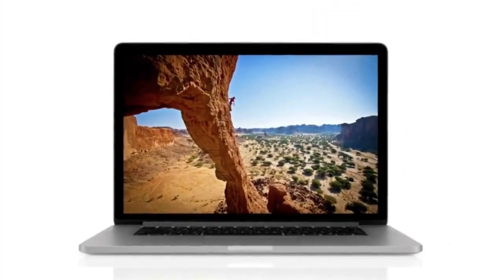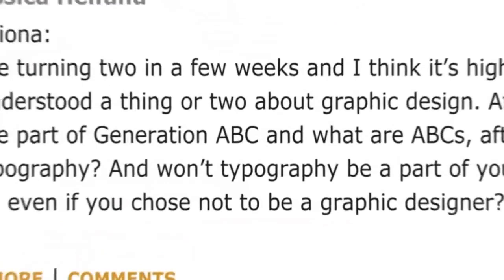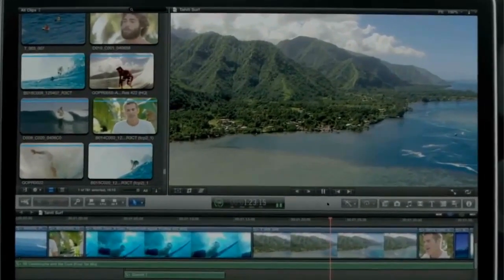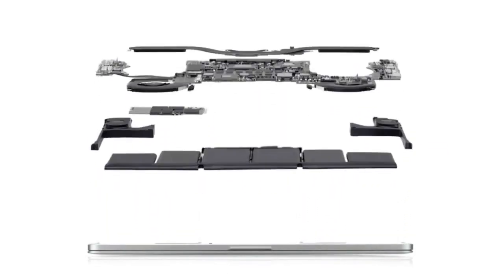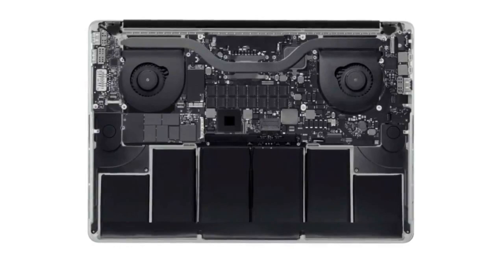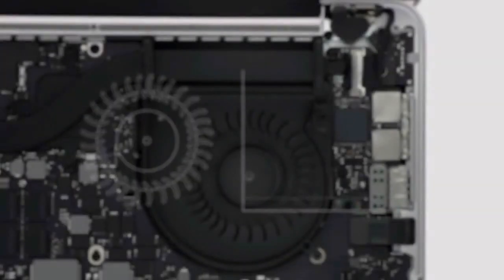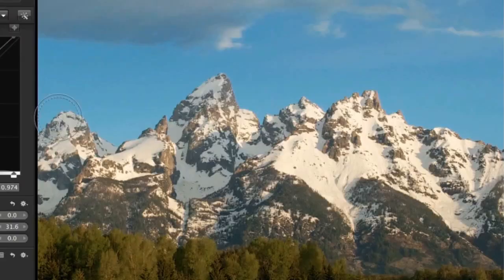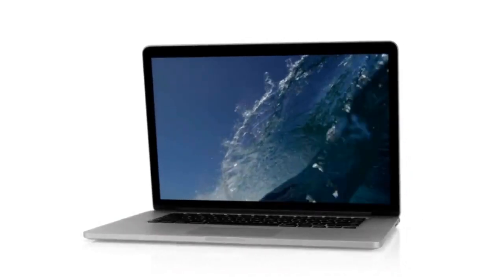Introducing MacBook Pro with Retina display (WWDC 2012)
Apple announced some new MacBook Airs and MacBook Pros early in its WWDC keynote today, but it had another surprise in store for its big hardware announcement: the next-generation MacBook Pro. It packs a Retina display with a 2880 x 1800 resolution (or 220ppi), and a casing that measures just 0.71-inch thin and weighs 4.46 pounds. In addition to that high resolution, Apple is also promising higher contrast ratios, better viewing angles and reduced glare compared to other laptop displays, and it's updated all of its stock apps to take advantage of those extra pixels, not to mention Aperture and Final Cut Pro -- "reading your mail is like reading fine print," according to Apple's Phil Schiller. As for the other specs, you'll get up to 16GB of RAM, NVIDIA Kepler GT 650M graphics, up to a quad-core 2.7GHz Core i7 processor, a maximum 768GB of storage (SSD, naturally), and a promised seven hours of battery life with 30 days standby. One spec nowhere to be seen: an optical drive